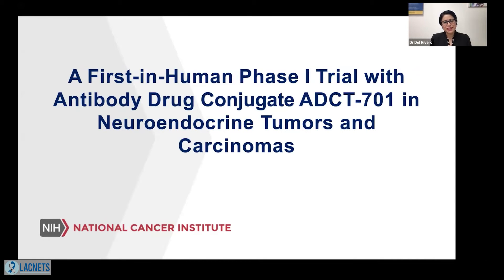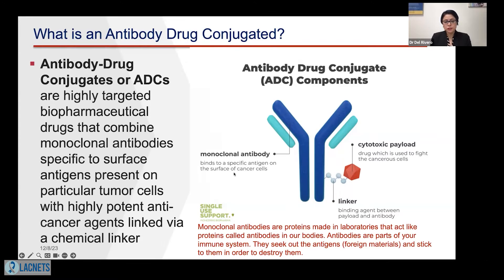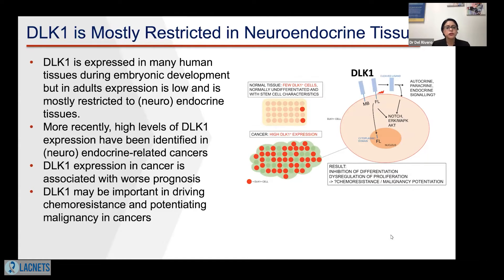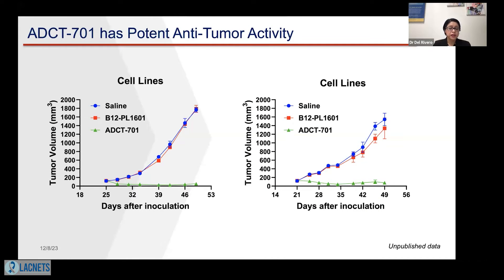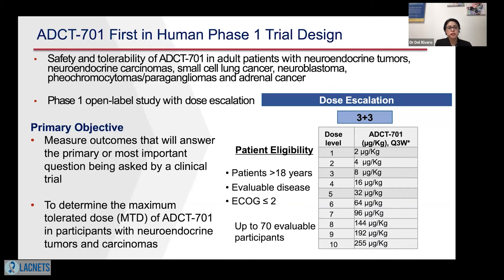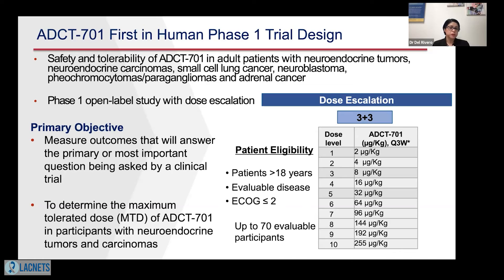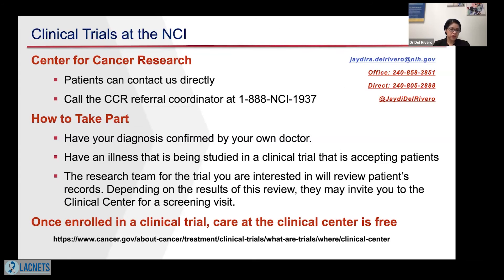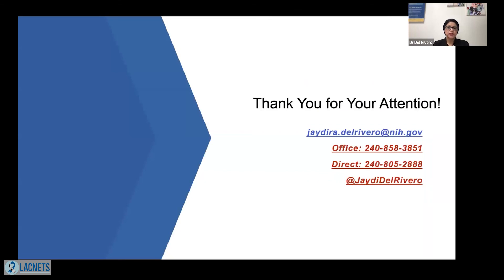LACNETS • Antibody Drug Conjugate ADCT-701 • Dr. Del Rivero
Dr. Del Rivero discusses a new clinical trial, "Antibody Drug Conjugate ADCT-701 in Neuroendocrine Tumors and Carcinomas."